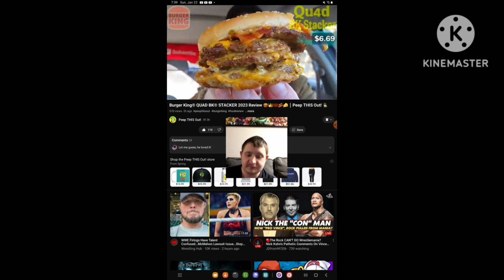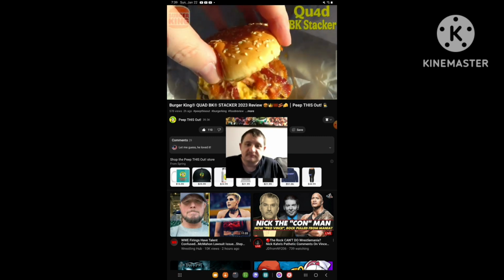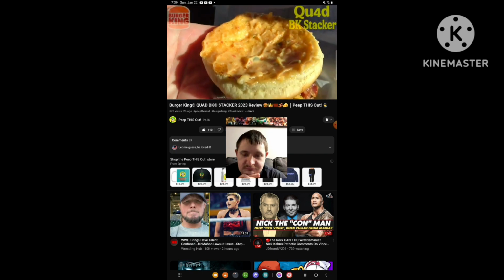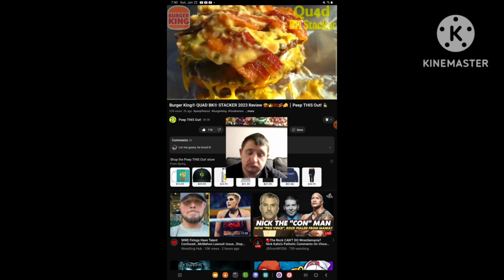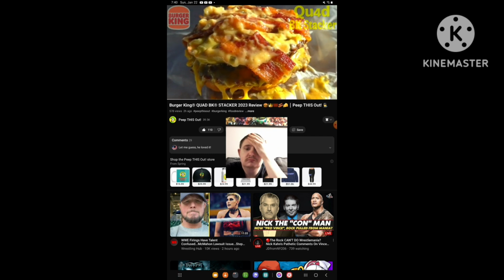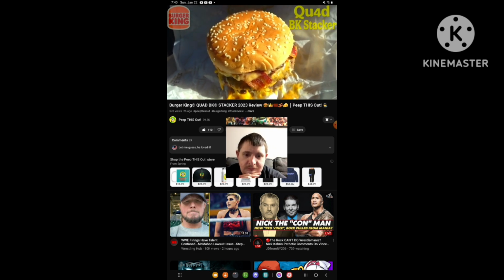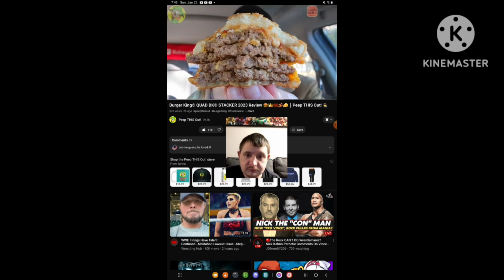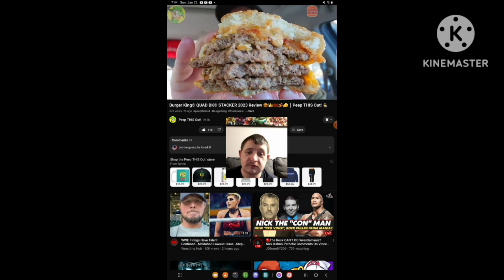[Reaction] Burger King®️ Quad BK®️ Stacker 2023 Review